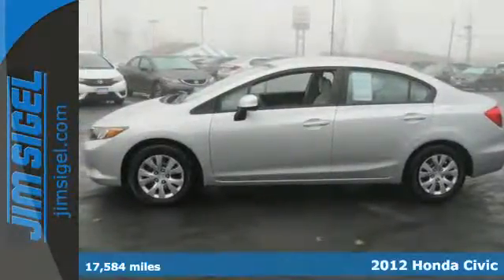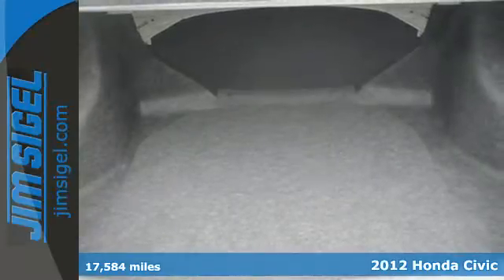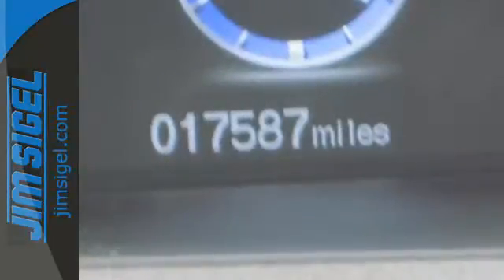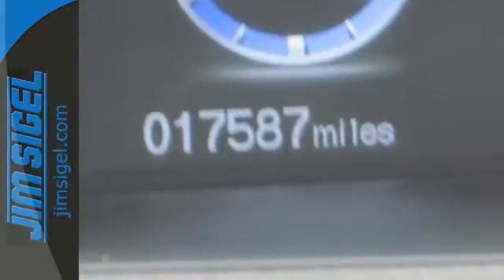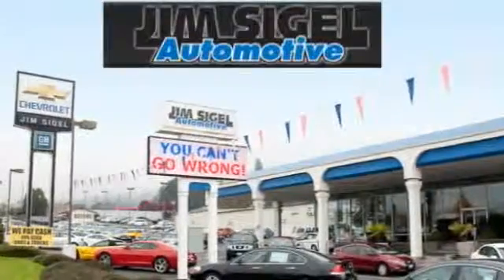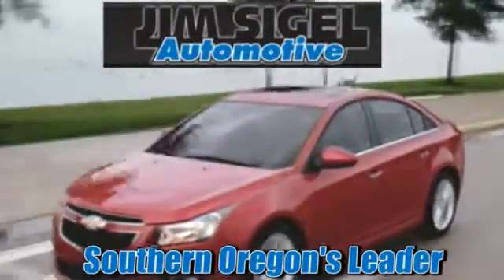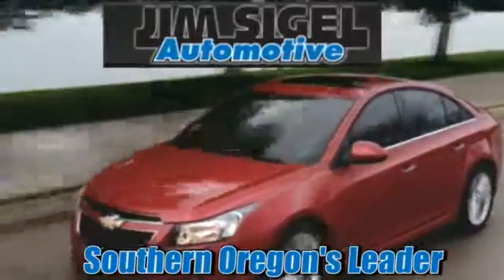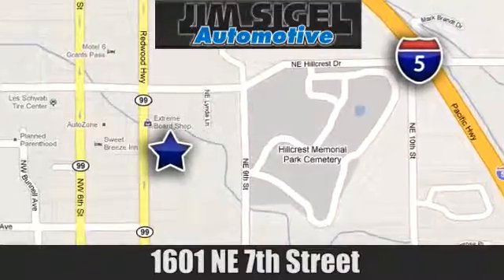2012 Honda Civic Grants Pass, OR H14011A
Year: 2012
Make: Honda
Model: Civic
Trim: LX
Engine: 4 Cylinder
Transmission: 5 Speed Automatic
Color: Silver
Mileage: 17584
Stock #: H14011A
VIN: 19XFB2F59CE370149

Address:
1601 NE 7th St